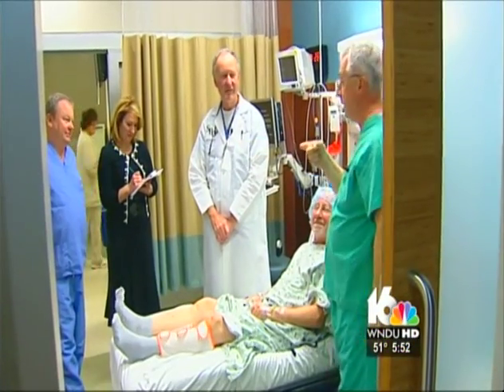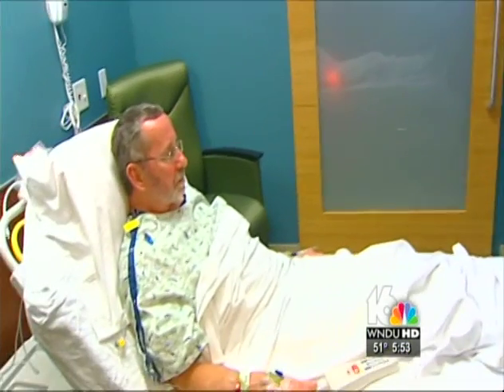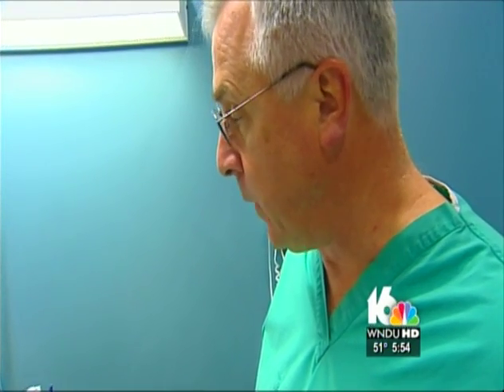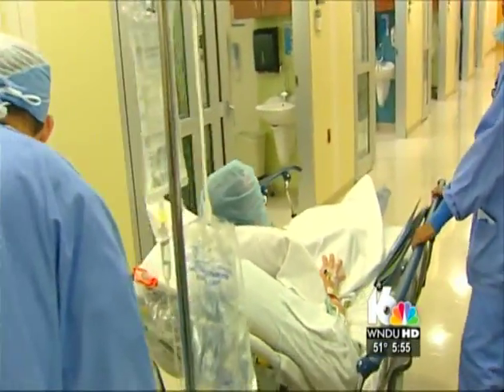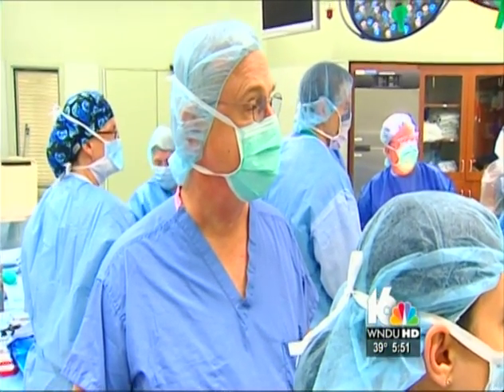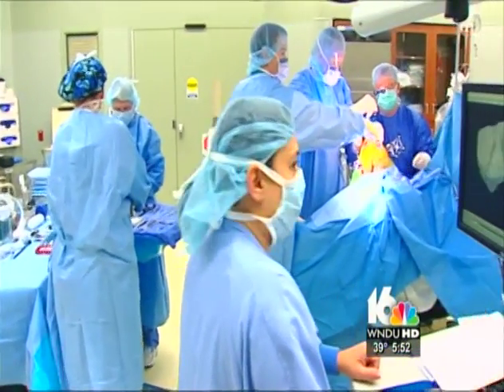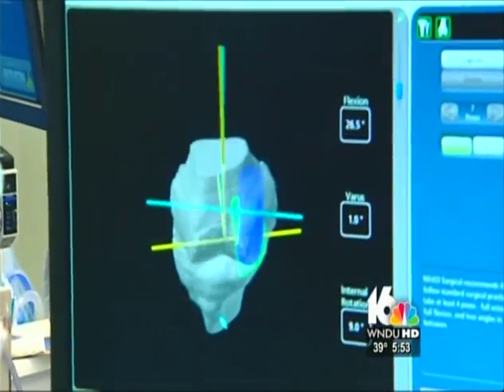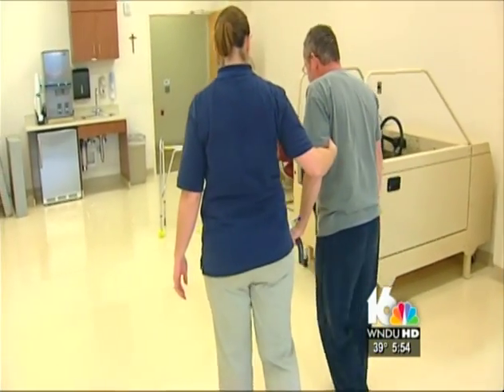Maureen's Medical Moment - Robotic Knee Surgery and Home the same day!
Robots have been used in industry for years but now they are revolutionizing the medical world.

They are being used for everything from brain surgery to hysterectomy's and now they are orthopedic doctors predict they will become the gold standard for knee and hip replacement in the next few years.

Today Photojournalist Don Schoenfeld and I take you inside the O-R to show you how you can get a new knee and and get a leg up on recovery time.